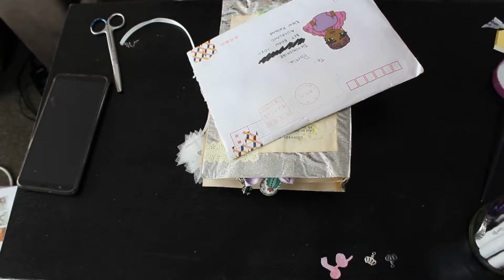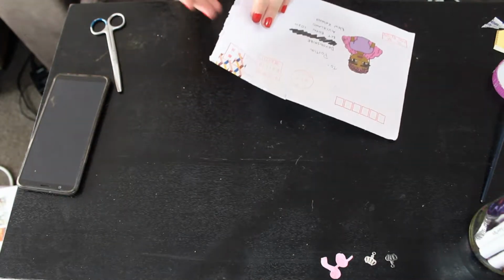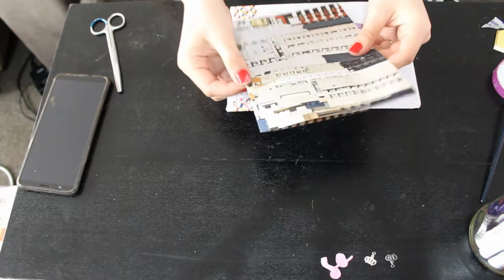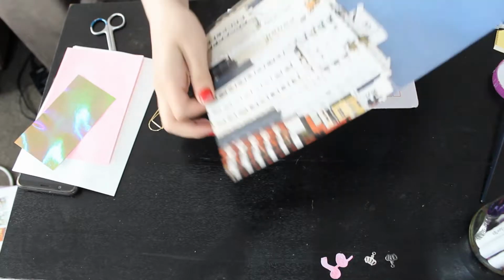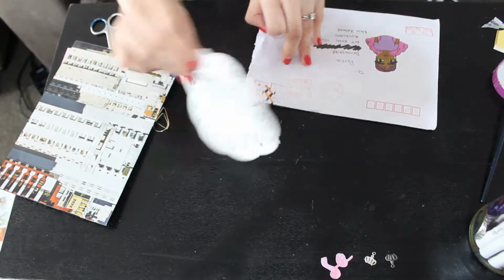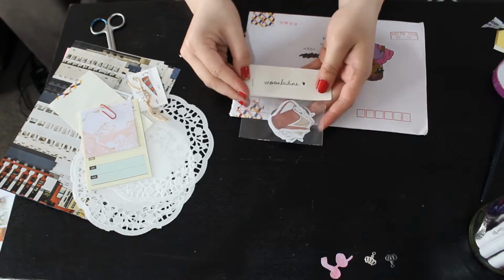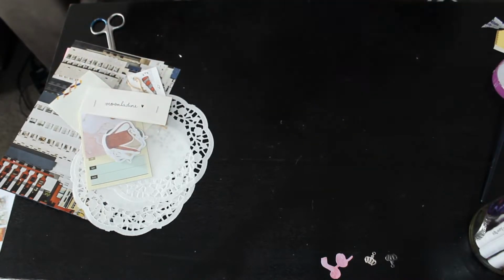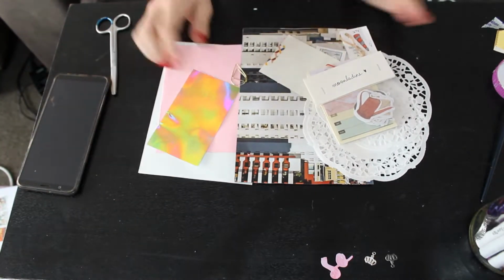Stationary Swap + Journal With Me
Mangere Post Shop
Auckland 2153
New Zealand